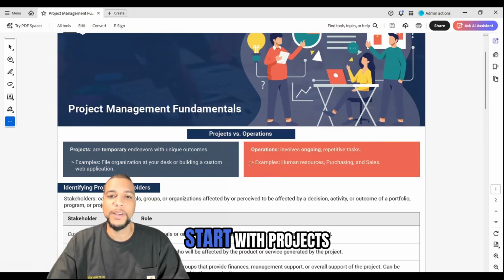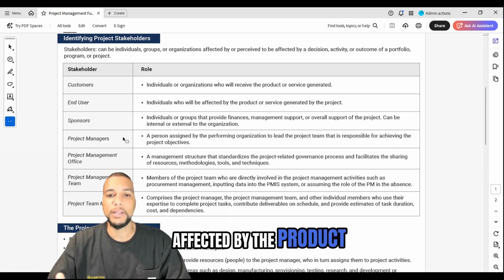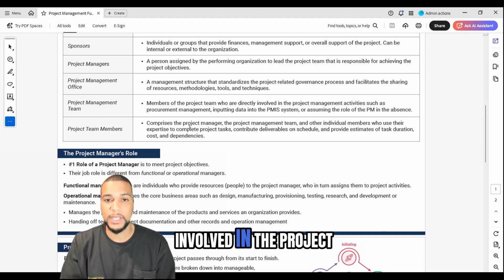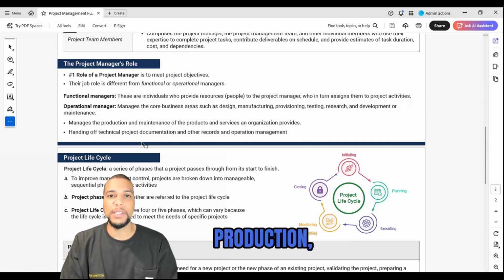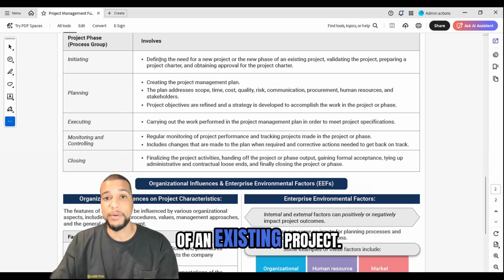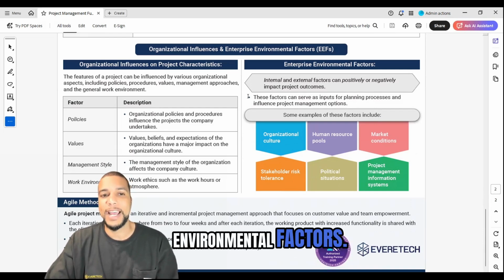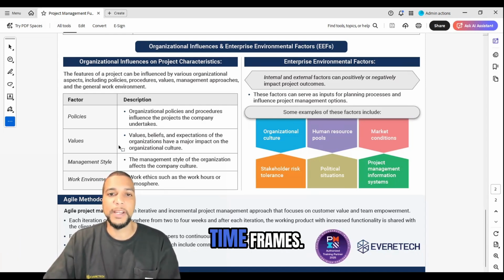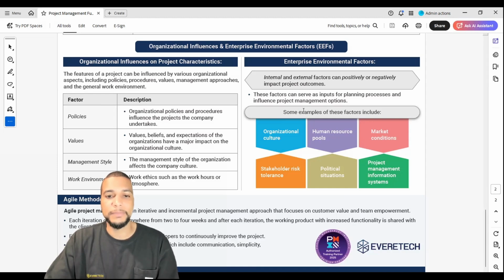PMP Foundations Explained: Pass Your Exam with These Must-Know Tips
Are you preparing for the PMP exam and feeling overwhelmed by where to start? This video breaks down the foundational concepts of project management into essential tips that every aspiring PMP needs to know. Whether you're just beginning your journey or brushing up before test day, this guide will help you:
✅ Understand key PMP domains
✅ Master the PMBOK® 7th Edition essentials
✅ Avoid common mistakes that cost you points
✅ Learn how to study smarter, not harder
✅ Boost your confidence with real-world examples
🎯 Perfect for beginners and experienced professionals alike.